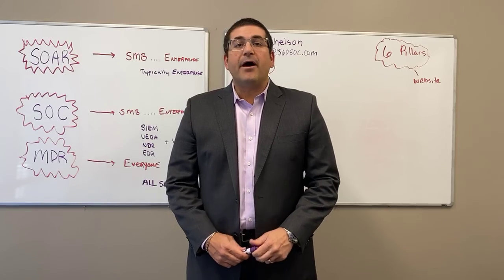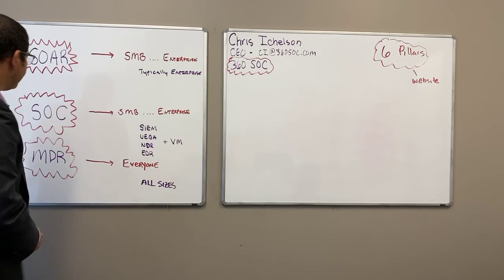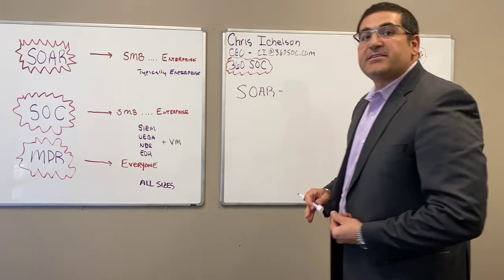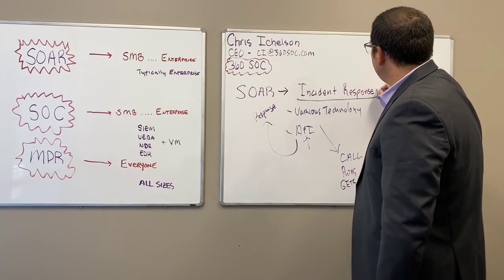360 SOC - SOAR SERIES V1 - FORTISOAR, CYBERSPONSE, 360SOC-SOARasaSERVICE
360 SOC - SOAR SERIES V1 - FORTISOAR, CYBERSPONSE, 360SOC-SOARasaSERVICE